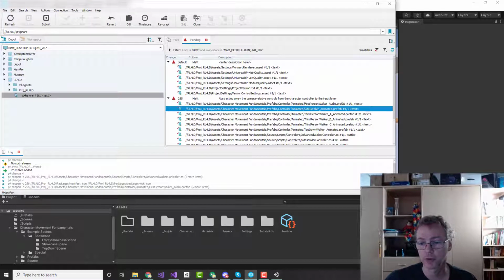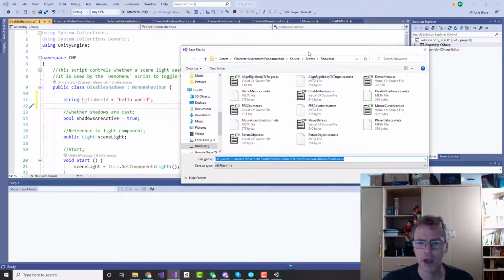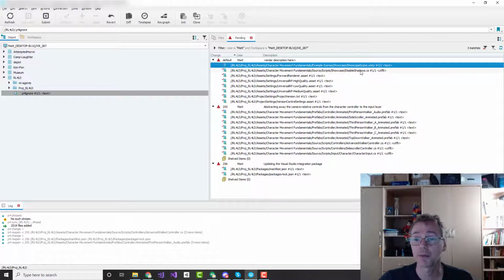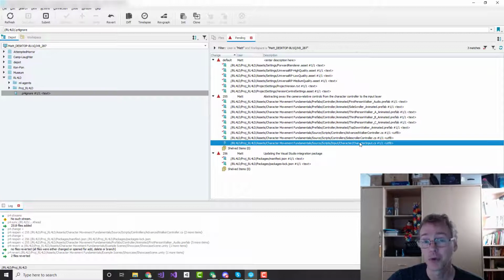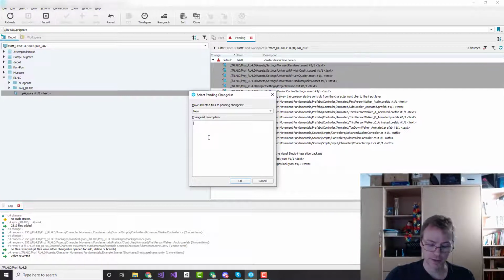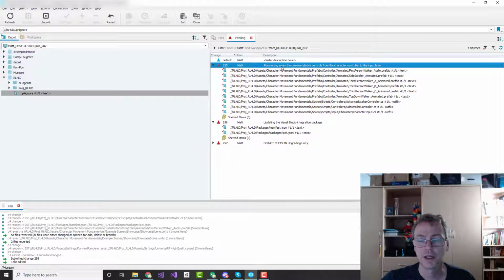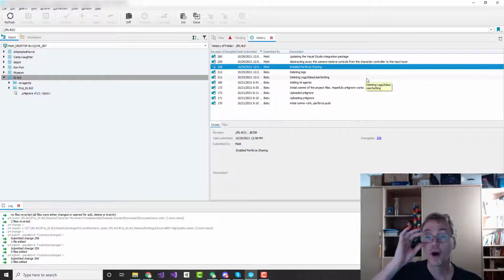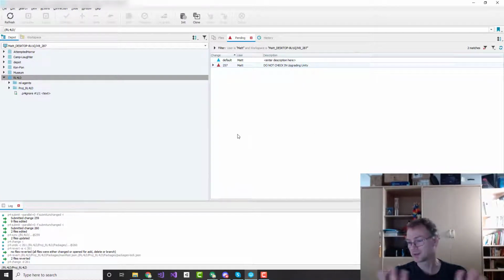DevVlog 01 - Integrating Perforce with Unity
Some very basic tips and overview showing how to effectively use Perforce on a Unity project.